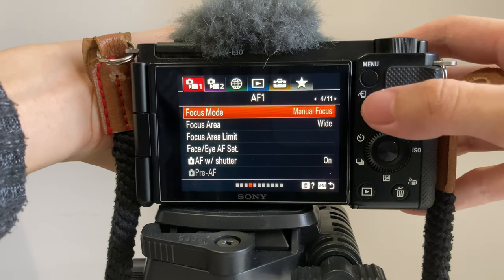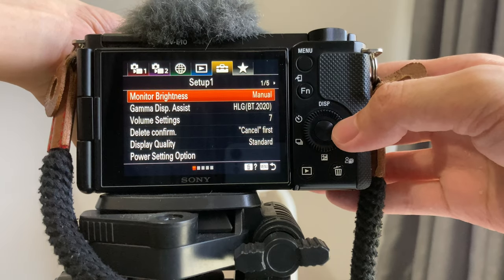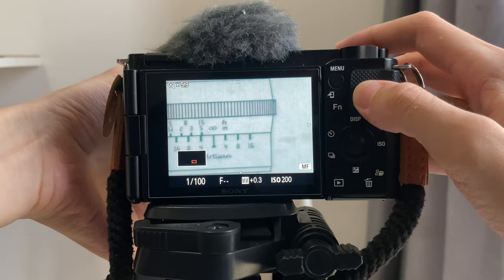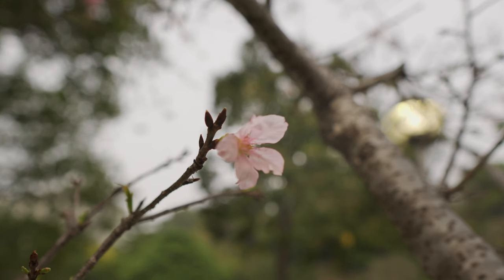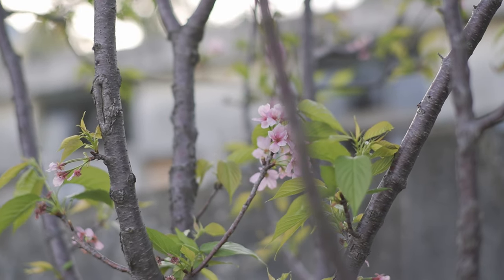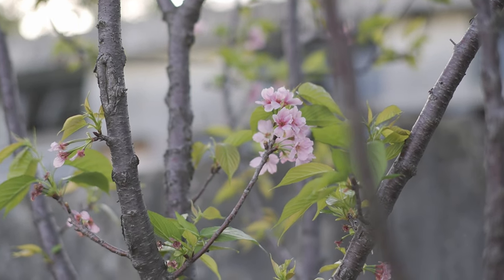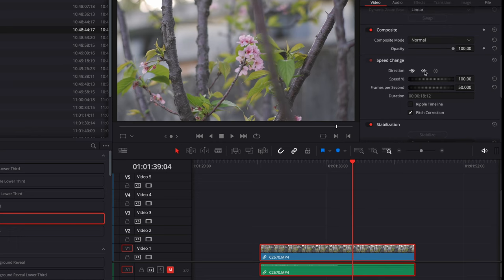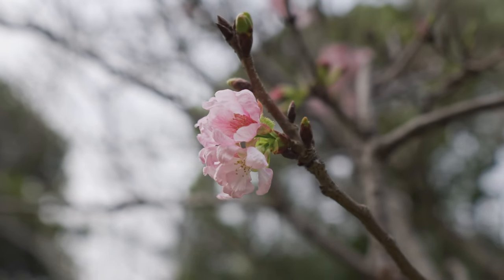5 Useful Manual Focus Video Tips (ft. Sony ZVE10 + TTArtisan 50mm F1.2)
5 Useful Manual Focus Video Tips (ft. Sony ZVE10 + TTArtisan 50mm F1.2)

Here are some tips I found useful when shooting a video using manual focus. If you're also interested in how to use manual focus, check this video out!

📷 Gears in this video:
-Sony A7IV
-Sony ZV-E10
-Tamron 28-200 F2.8-5.6
-Viltrox 85mm f1.8
-Sigma 18-50mm F2.8
-Sony 18-105mm F4
-Sigma 16mm F1.4
-TTArtisan 50mm F1.2
-TTArtisan 35mm F1.4
-DJI Action 2
-ND filter
-Filter ring adapter
-SanDisk 128GB Extreme PRO SDXC UHS-I Card
-MacBook M1 Pro (base model)
-Viltrox macro extention tube
-Insta360 ONE RS 1-Inch 360 Edition
-Invisible Selfie Stick + Tripod

Chapters:
0:00 Introduction
0:29 Focus mode
1:05 Tip1: Peaking + magnify
2:55 Tip2: Mark the focus point
3:30 Tip3: Revealing / ending shot
4:28 Tip4: Pan
5:30 Tip5: Reverse